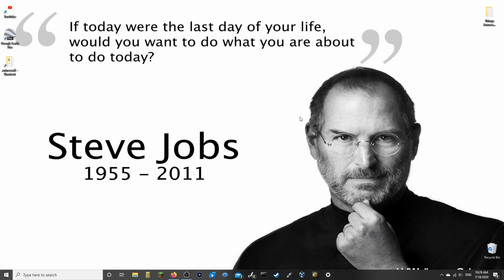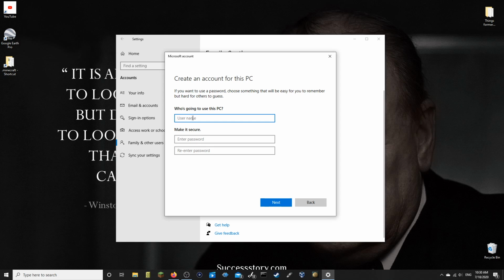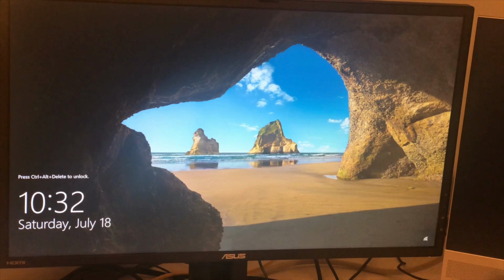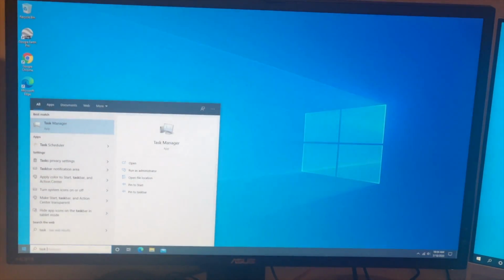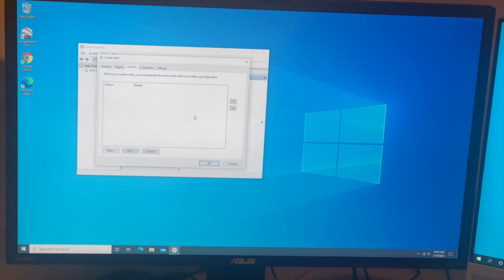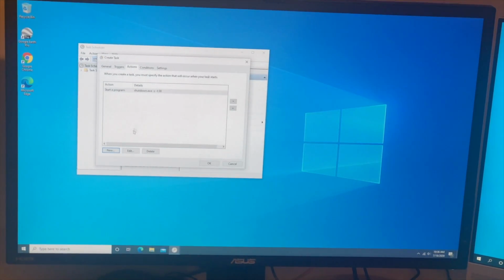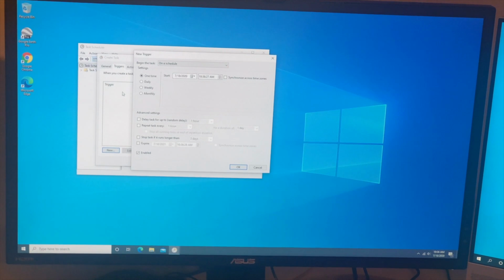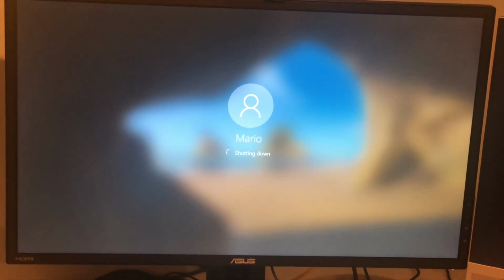SEE WARNING IN DESCRIPTION! How to Make a Useless Windows Account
WARNING! My computer didn't work after this. Only do this to a computer you don't care about. To resolve this, I had to go into safe mode, switch accounts there, delete the Mario account, and then restart.

This video is about how to make a useless Windows account. We do this by setting up task scheduler to run the shutdown program each time that user logs in. This method only works in Windows.